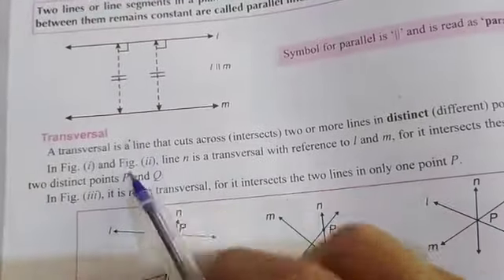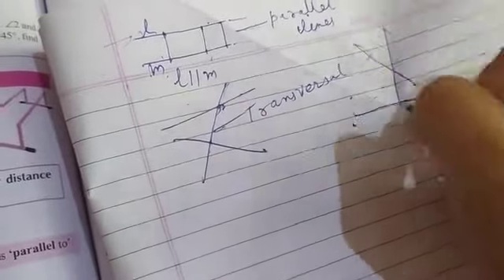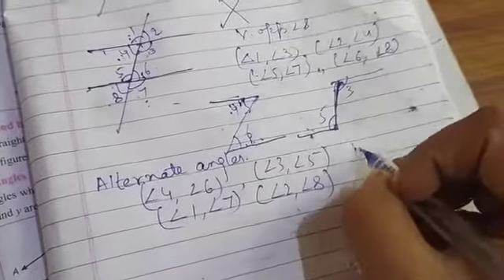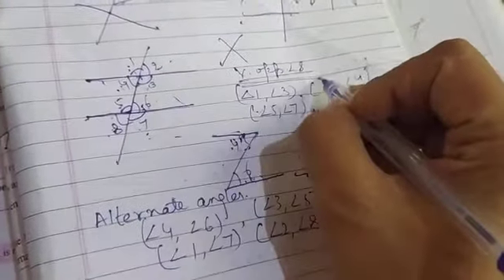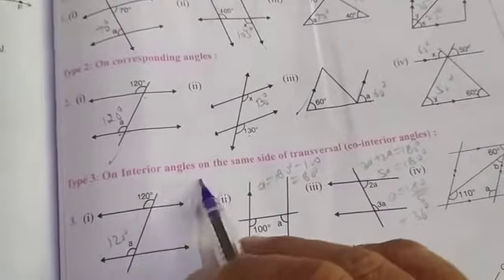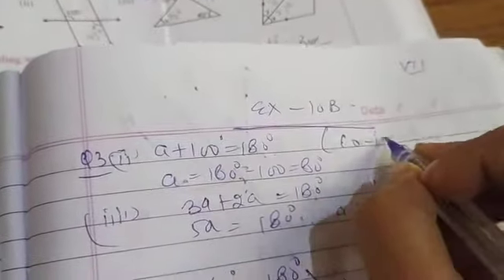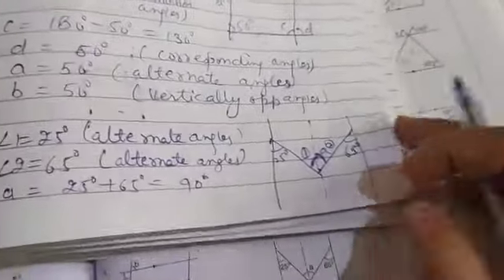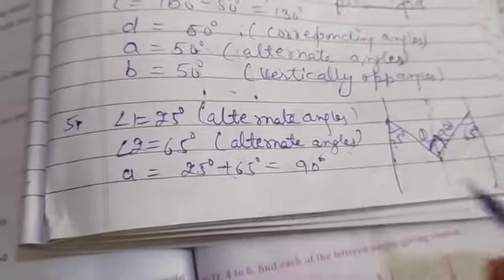Class Vll A , D. Ex - 10 B